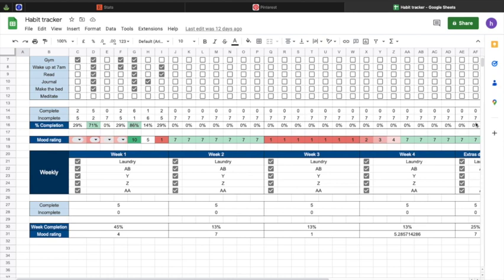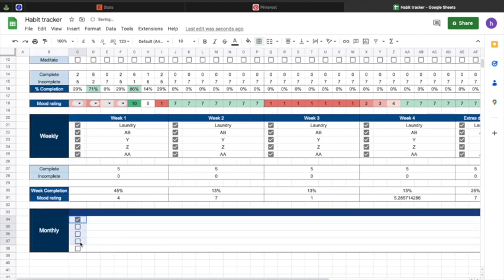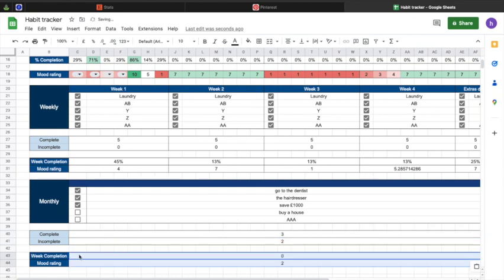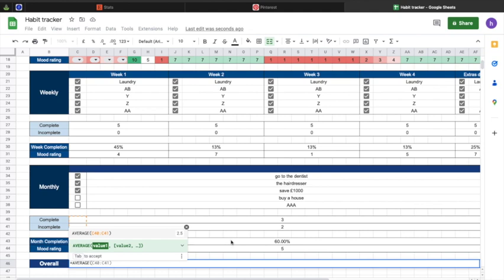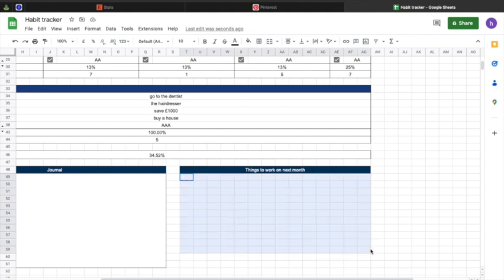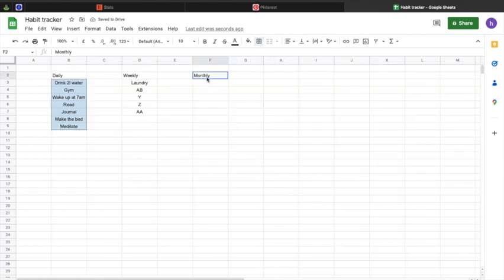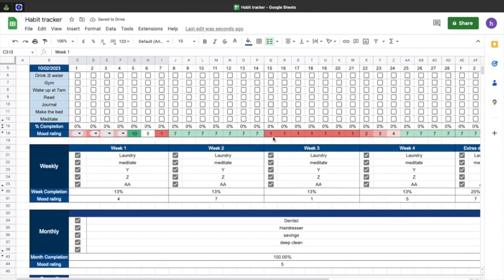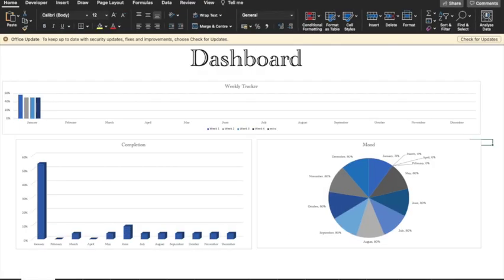How to create your own habit tracker - step by step tutorial ( 2023 Google Sheet and Excel) part 2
How to create an effective, fun and simple Habit tracker using google sheet or excel? -

You can use google sheet and have simple tick box, data validation and conditional formating to track your daily, weekly and monthly to do list.
Let's start track your progress one task at a time.

If you don't feel like creating one from the start, here is a link to the full tool with:
- dashboard to show progress through graphs
- a goals setting page
- month by month daily, weekly and monthly tracker with a journal and a list of improvement.